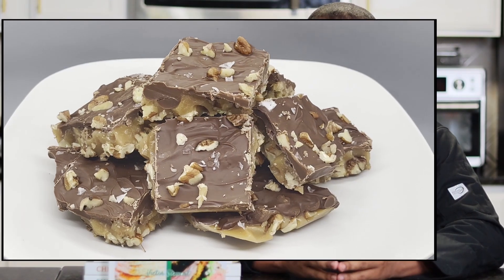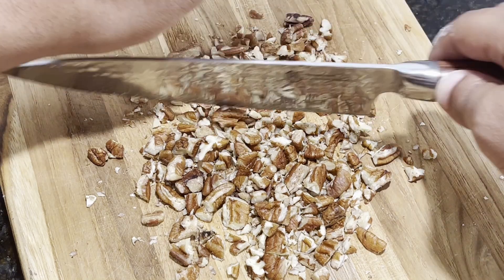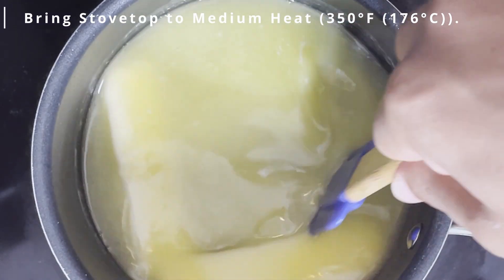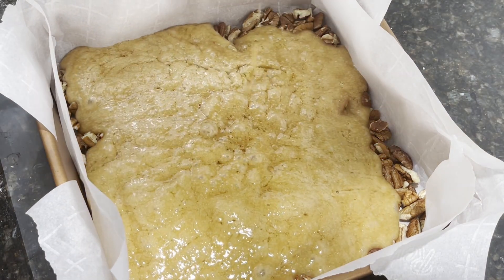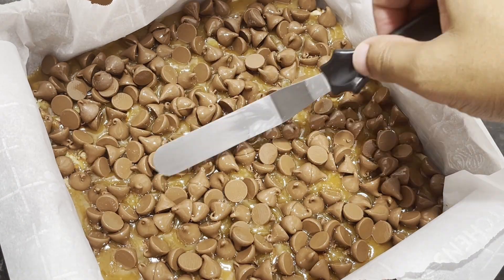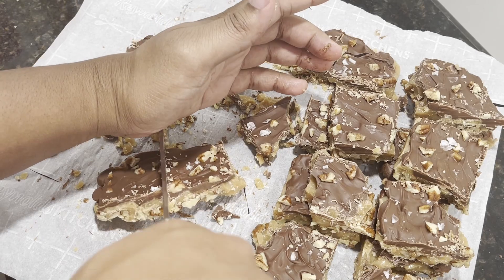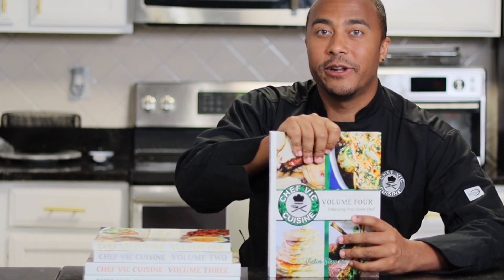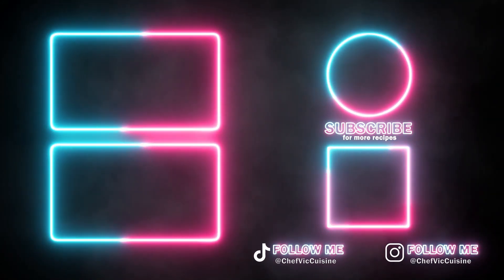How to Make Toffee at Home!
How to Make Toffee at Home! This irresistible treat combines the perfect balance of caramelized sugar and rich butter, making it the perfect sweet indulgence for any time of day. Whether you're serving it as a dessert or simply as a snack, homemade toffee is sure to impress your friends and family.

400+ recipes (breakfast, lunch, entrees, side dishes, breads, salads, drinks, and desserts) 🥘 🥙🌯🥗🍝🍣🍤🍰🧁

Chef Vic Cuisine Volume Four:
Enhancing Your Inner Chef
B&W Paperback
Color Paperback
Color Hardcover

Chef Vic Cuisine Volume One:
INGREDIENTS
TIMESTAMPS
0:00 Intro
0:29 Ingredients & Method
3:49 Results
4:51 Outro